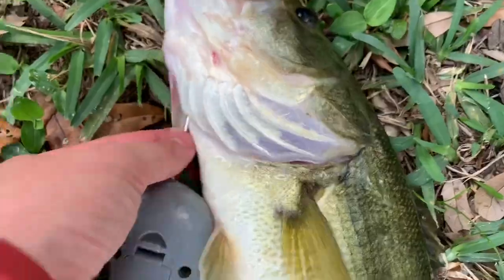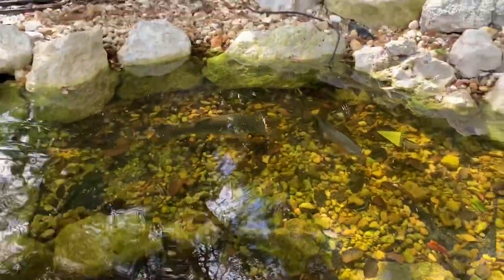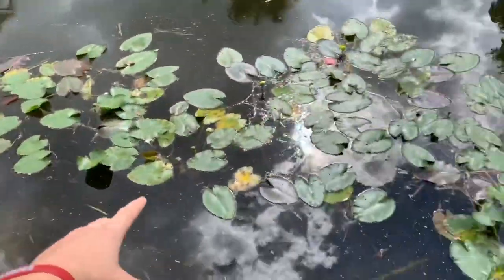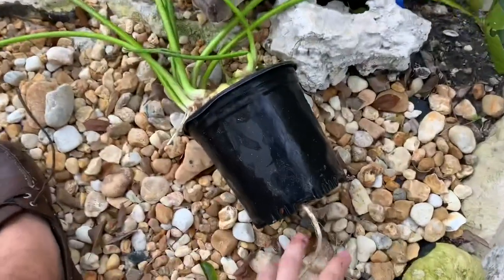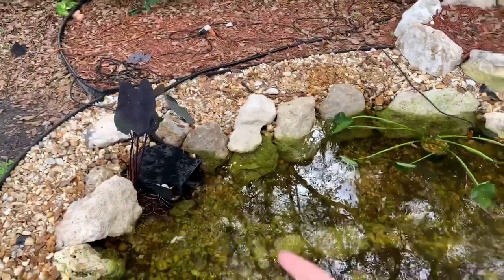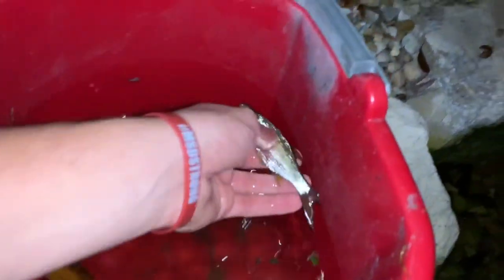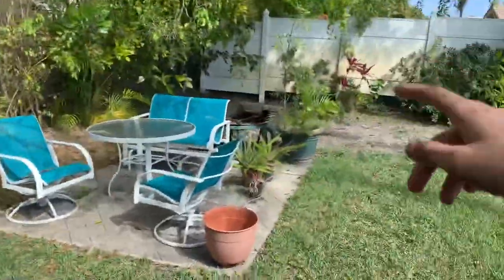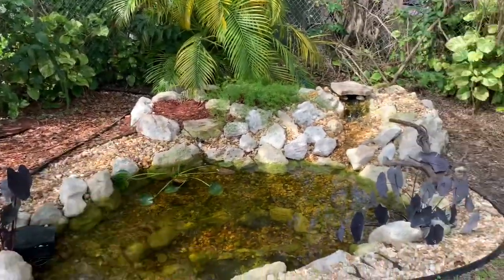*NEW* PET BASS for the POND!!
Finally a big beautiful bass for the pond!! Can’t wait for all the feeding and everything else with this bass!!

Song #1 kavv - now that you’re gone *INTRO*

Song #2 SAFAKASH - Rainy Day

Song #3 Jeff Kaale - Pillow Talk *OUTRO*